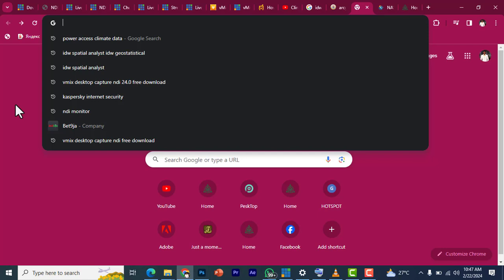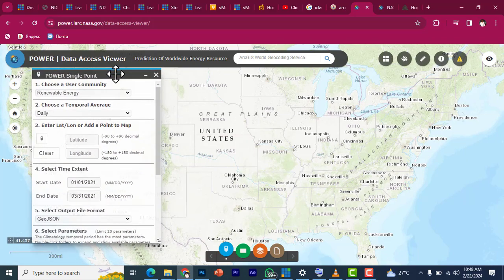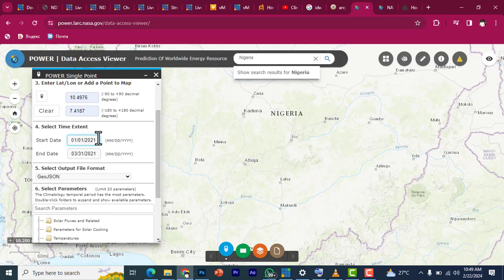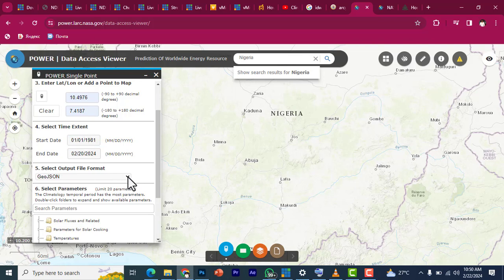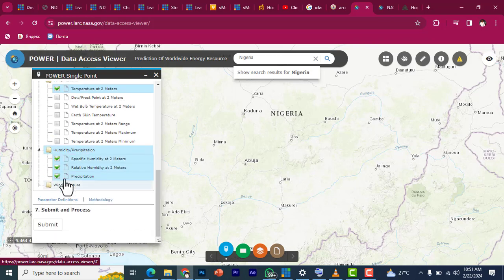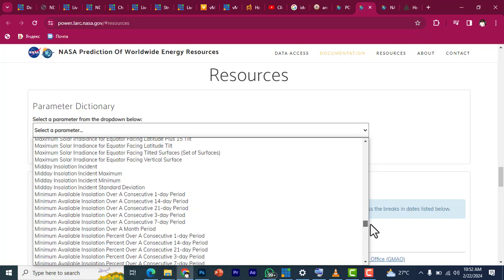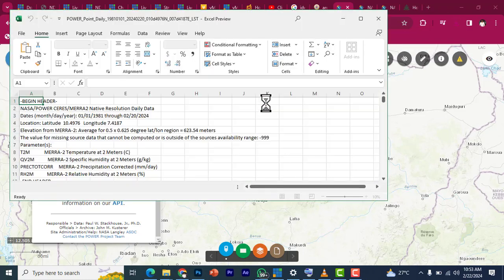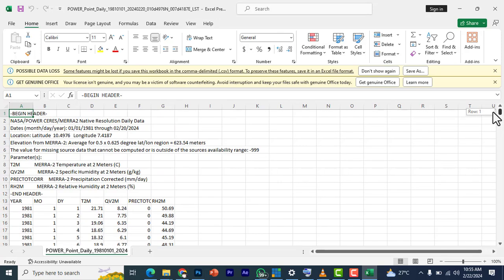how to download daily climate data from 1981–2024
POWER Data Access Viewer (DAV) supports access to community-based to analysis ready meteorology and solar related parameters formulated for assessing and designing renewable energy systems.
The Prediction of Worldwide Energy Resource (POWER) Project is funded through the NASA Applied Sciences Program within the Earth Science Mission Directorate. The POWER Project supports three user communities with solar and/or meteorological data: 1) Renewable Energy (RE), 2) Sustainable Buildings (SB), and 3) Agroclimatology (AG)

POWER Data Sources:
The POWER project provides access to community-based Analysis Ready Data (ARD) for meteorology and solar-related parameters, specifically formulated for assessing and designing renewable energy systems.

The data is available on at the source models’ native latitude and longitude global grid.
Temporal levels include Hourly, Daily, Monthly, Annual, and Climatology.
Download options include single point, regional, and global data.
Formats include NetCDF, CSV, ASCII, geoJSON, ICASA, & EPW.
Meteorological parameters are derived from:
NASA's GMAO MERRA-2 archive (Jan. 1, 1981 – 3 Months Behind Near Real Time)
NASA's GEOS 5.12.4 FP-IT archive (End of MERRA2 – Near Real Time)
Solar parameters are derived from:
NASA's GEWEX/SRB release 4.0 archive (Jan. 1, 1984 – Dec. 31, 2000)
NASA's CERES SYN1deg (Jan. 1, 2001 – 3 Months Behind Near Real Time)
NASA's FLASHFlux (3 Months Behind Near Real Time – Near Real Time)